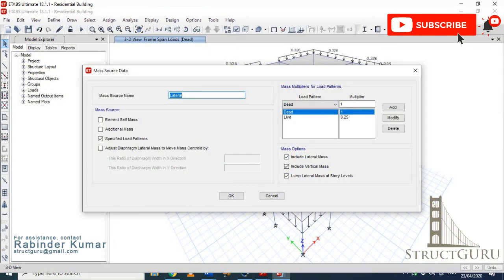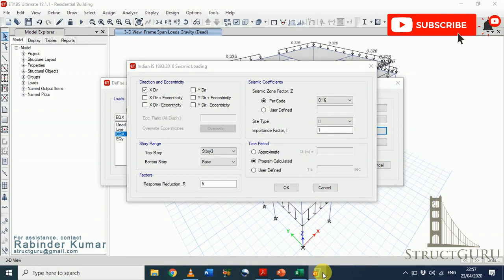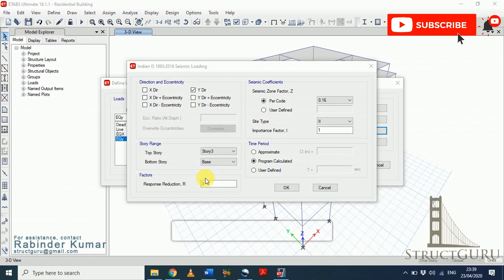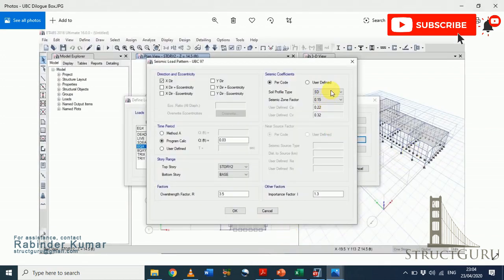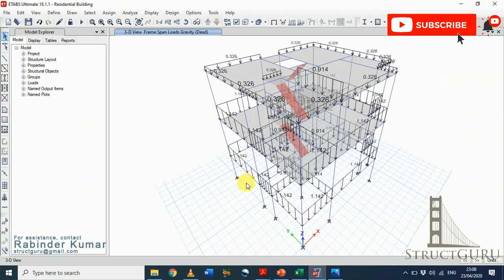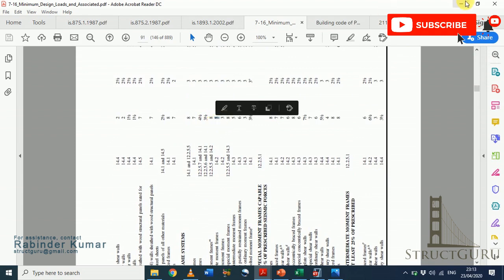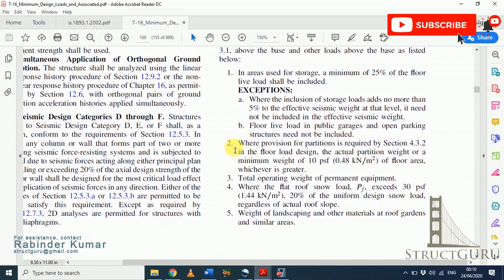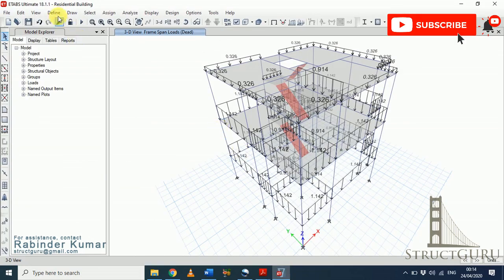Assigning Seismic Loads and Defining Mass Source in ETABS v18- Tutorial-5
In this tutorial you will learn how to assign seismic load on the structures. Specifically, you will learn how to read seismic coefficients Using ASCE 7-16, UBC 1997, IS-1892 (Part 1) codes and Building Code of Pakistan. The explanation is made in easiest possible way as it can be easily followed by those aspirants who are beginners in learning ETABS 18. After watching this complete video, you will be able to master the following topics

1- Defining load patterns in ETABS v18
2- Using ASCE 7-16, UBC 1997, IS-1892 (Part 1) and Building Code of Pakistan for seismic coefficients